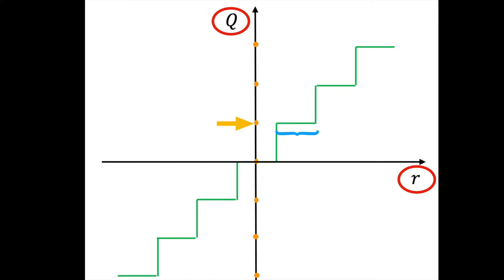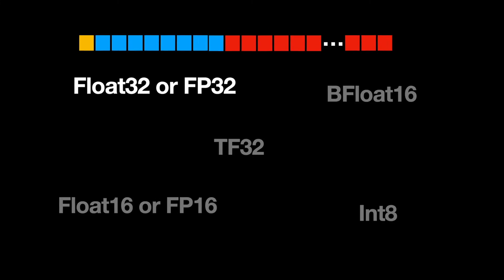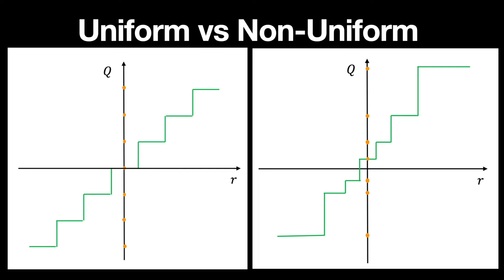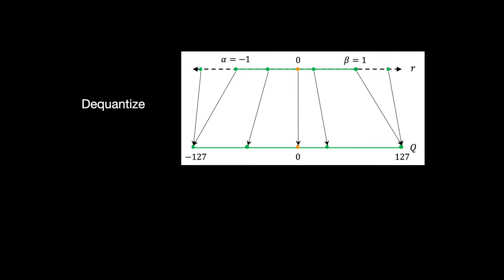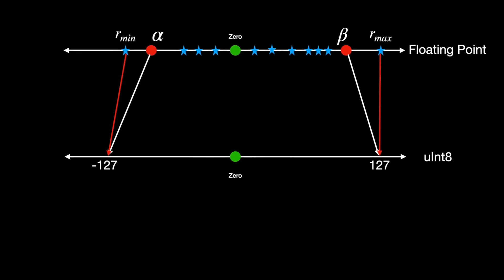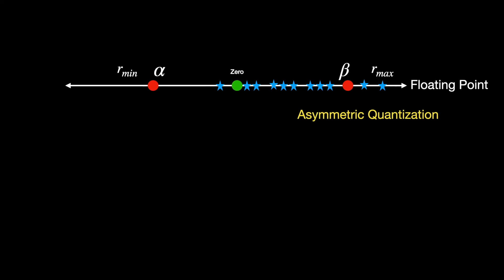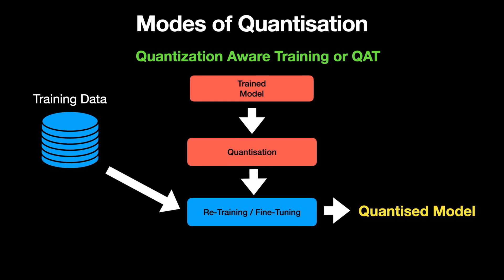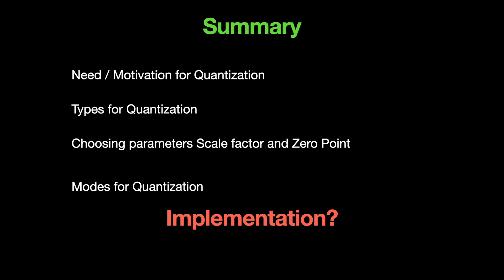Quantization in Deep Learning (LLMs)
This video is about quantization in deep learning in the deep learning tutorial series.

Quantization is getting more and more popular and essential to deal with the ever-growing deep learning models. But how does quantization work? What are the different types of quantization algorithms? What are the different models of quantization? I have tried to answer these questions in this video.

Topics covered include Types of Quantization - Uniform and Non-Uniform quantization, and further divisions of Uniform quantization such as symmetric and asymmetric quantization, dequantization, choosing the scale factor and zero point parameters for both symmetric and asymmetric quantization. Lastly, Post-training quantization or PQT and Quantization Aware Training or QAT are also covered.

A practical guide to neural network quantization both in PyTorch and TensorFlow is to follow.

As always, hope it's useful!